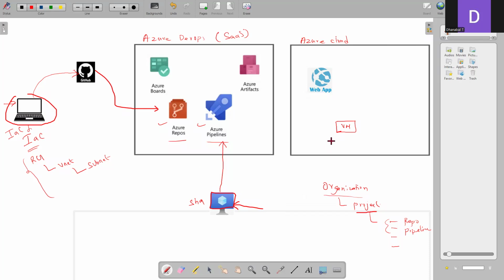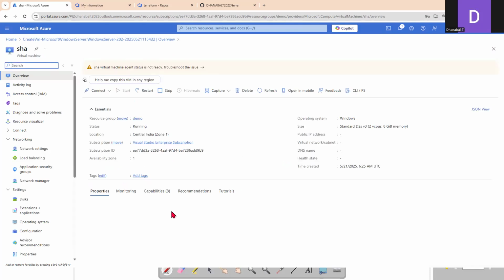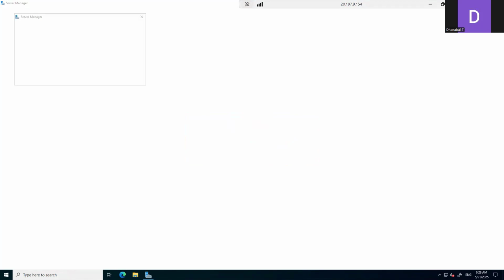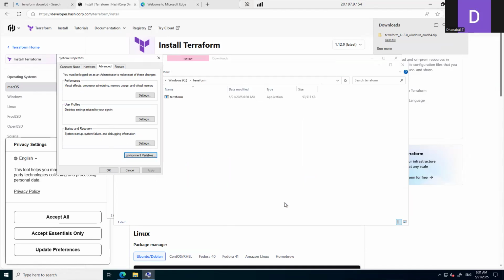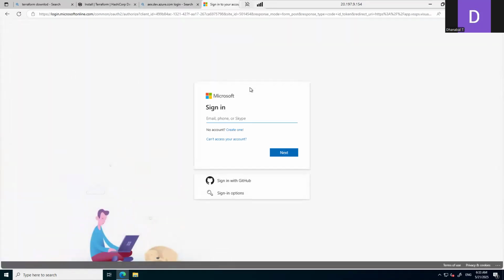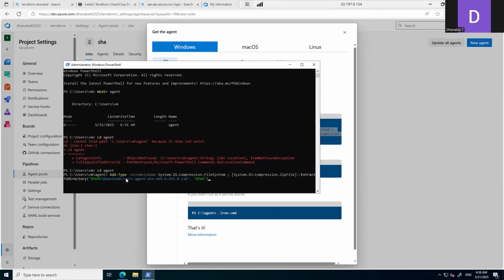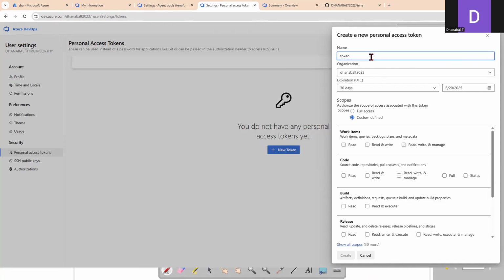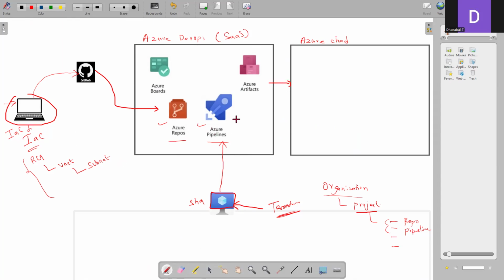CICD for IaC - Terraform + Azure DevOps + Azure Cloud - V2